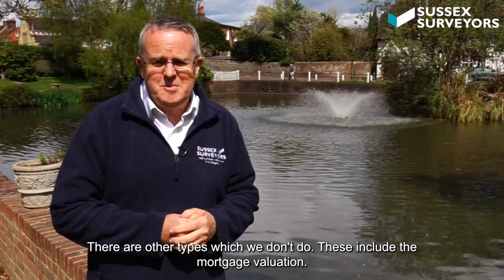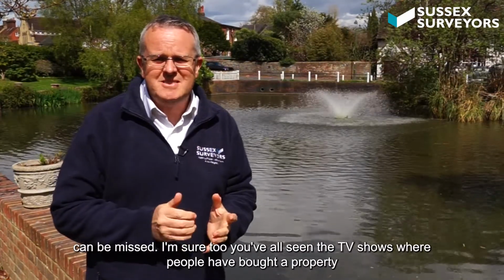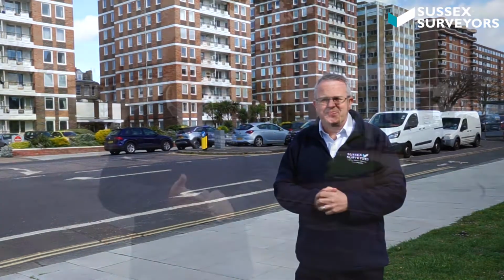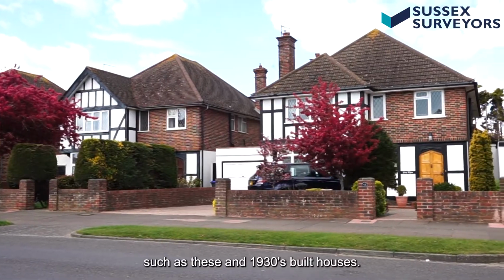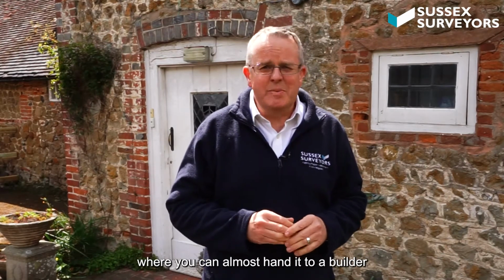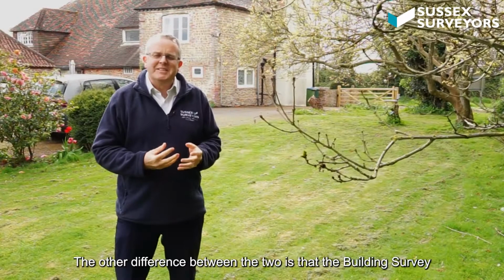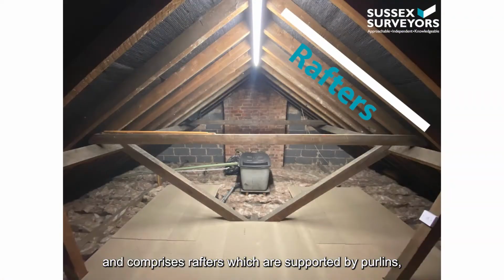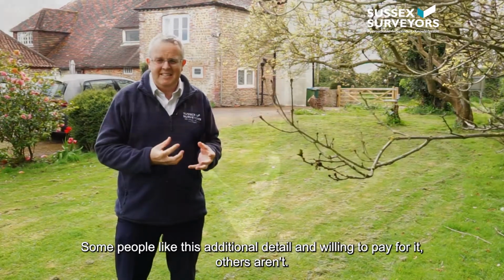A Guide to surveys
We are often asked about which type of survey buyers of a property should instruct. Here, Tony Pearson, outlines the differences between the Level 3, Building Survey and the Level 2 HomeBuyer Report, which are the two types of reports we provide. You may be pleasantly surprised to hear that the more expensive Building Survey may not be the best option for you.